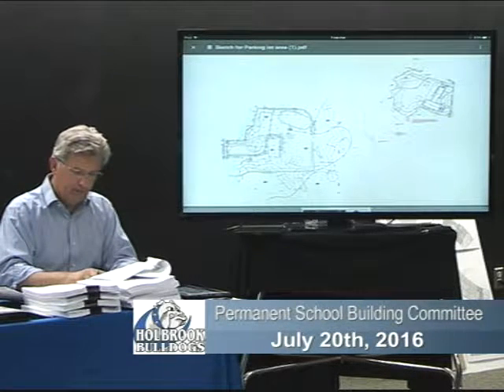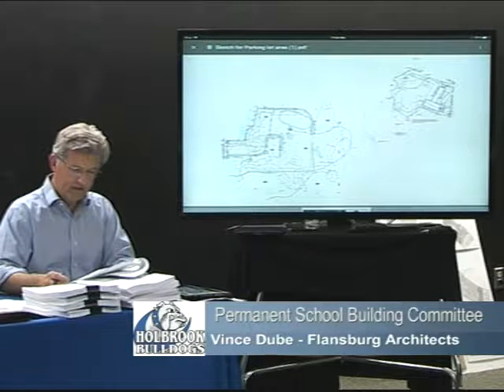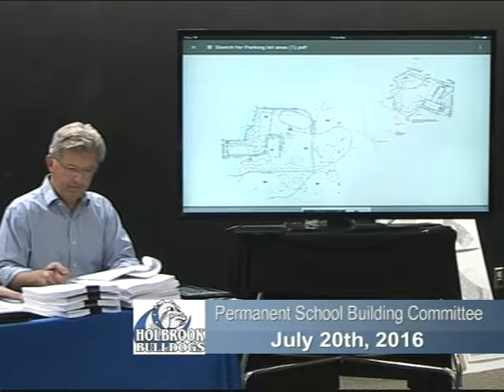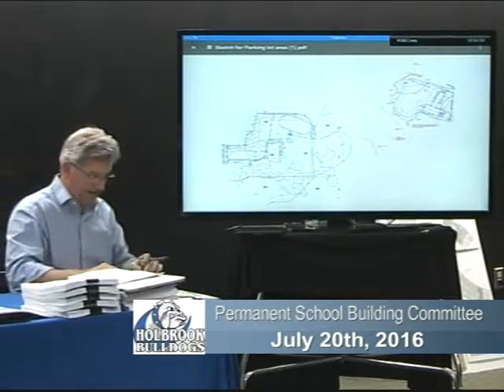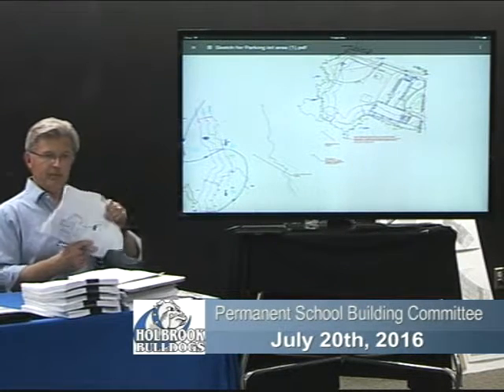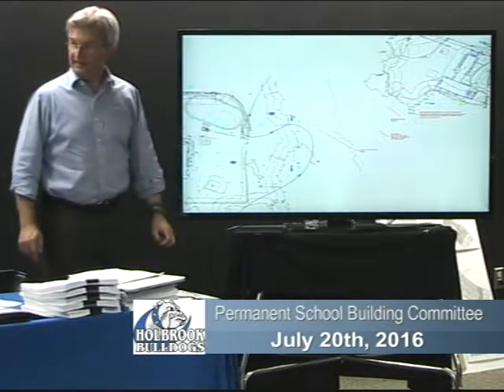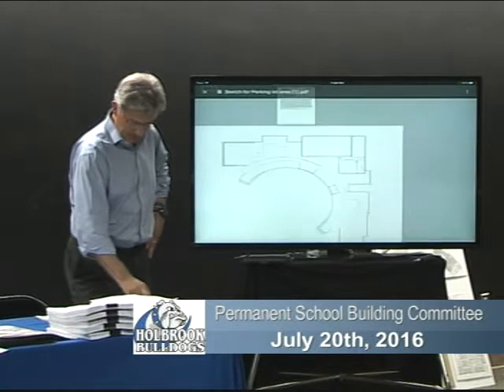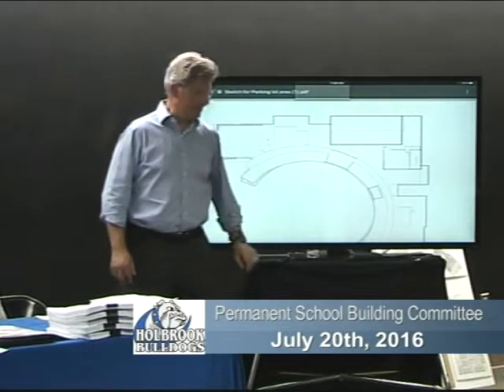Permanent School Building Committee - July 20, 2016